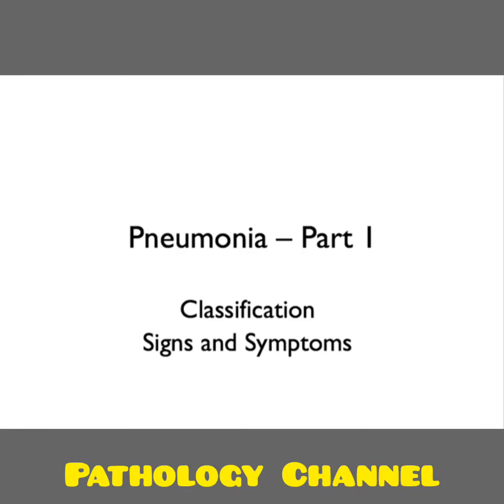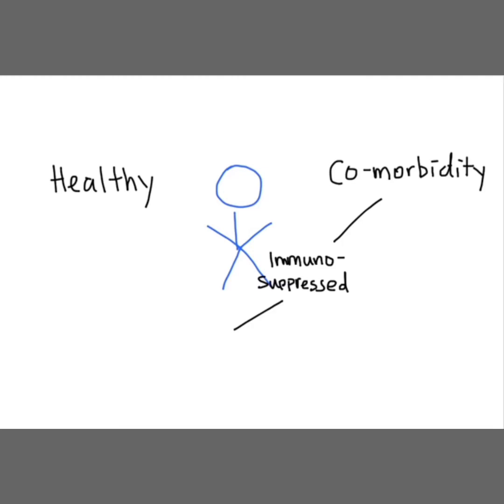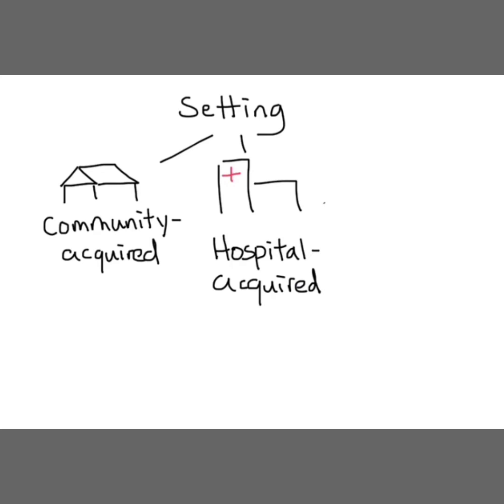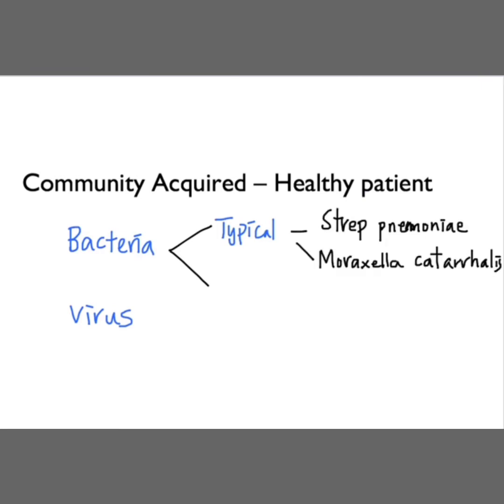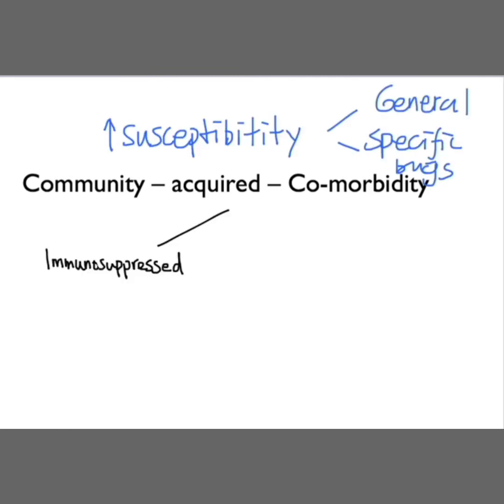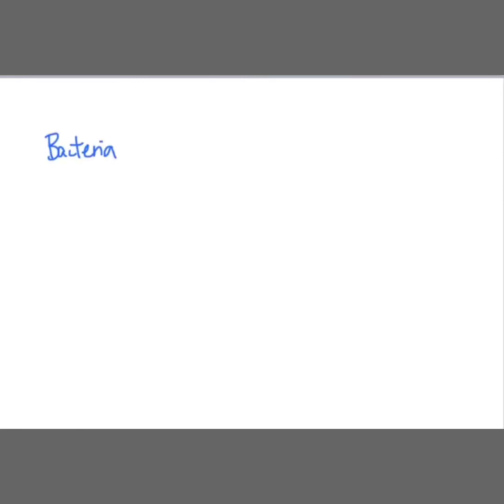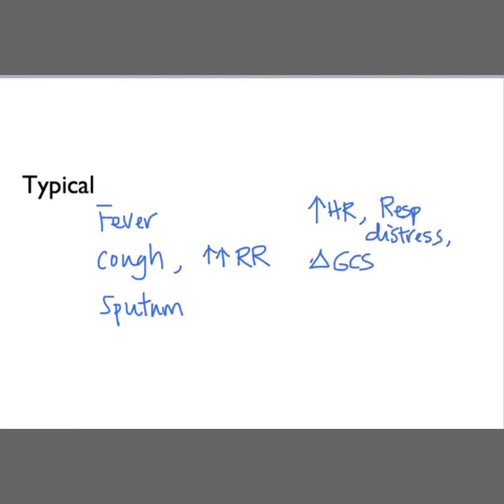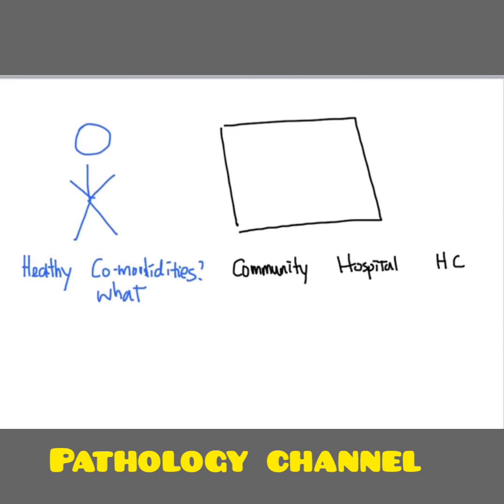Pneumonia || Introduction || Signs & Symptoms || Part-01 || COVID-19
A hub of medical information and a great learning resource.This Channel is Medical Informative purpose and healthy advice share with you.

The leading source for trustworthy and timely health and medical news and information. Providing credible health information, supportive community.

Find information on health conditions, wellness issues, and more in easy-to-read language on Medicalinfohub channel, the up-to-date, trusted health information.

We're committed to being your source for expert health guidance. Come to us in your pursuit of wellness.

Welcome to Medicalinfohub ... Support us

For Shopping Recommended products from Amazon directly.

02. Electronics:::
Amazon Basics 4 Pack AA High-Performance Alkaline Batteries
Headphones 🎧🎧🎧🎧

Philips H9505 Hybrid Active Noise Canceling (ANC) Over Ear Wireless Bluetooth Pro-Performance Headphones with Multipoint Bluetooth Connection
JBL Tune 510BT: Wireless On-Ear Headphones with Purebass Sound - Blue
Sony WH-1000XM5 Wireless Industry Leading Noise Canceling Headphones with Auto Noise Canceling Optimizer, Crystal Clear Hands-Free Calling, and Alexa Voice Control, Black
Skullcandy Hesh ANC Wireless Over-Ear Headphones, Active Noise Cancelling, Wireless Charging 22 Hours Battery Life - True Black
Philips H6506 On-Ear Wireless Headphones with Active Noise Canceling (ANC) and Multipoint Bluetooth Connection, TAH6506BK
Marshall Major IV On-Ear Bluetooth Headphone, Black